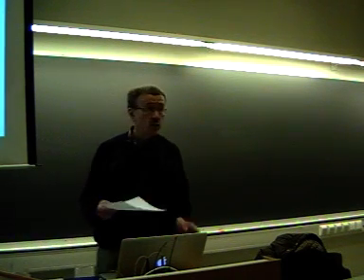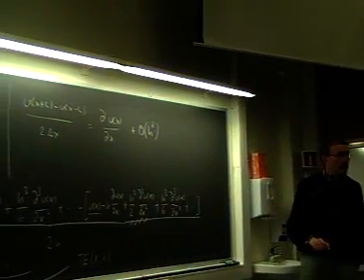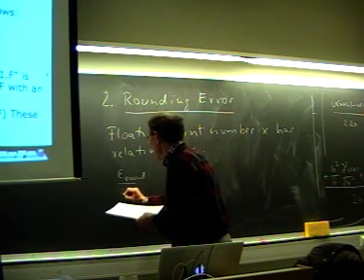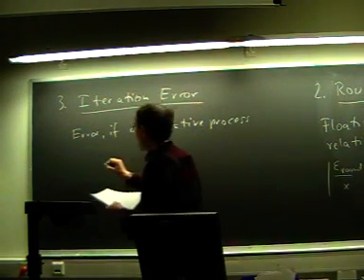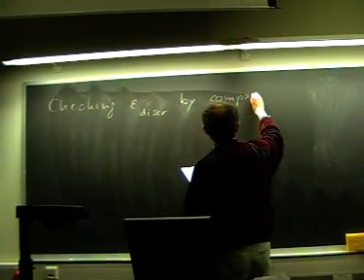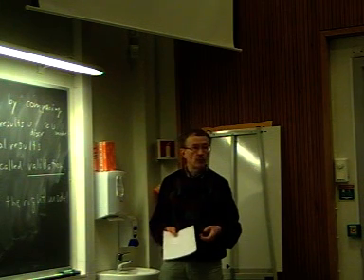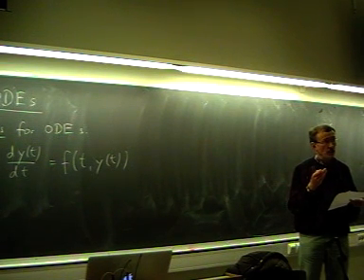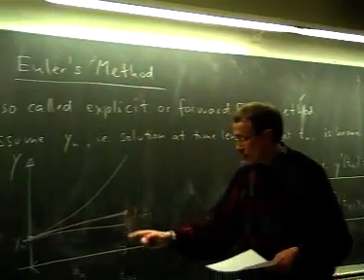Lecture 3 - Part a: Sources of Error in CFD